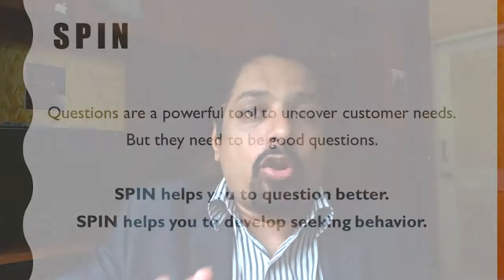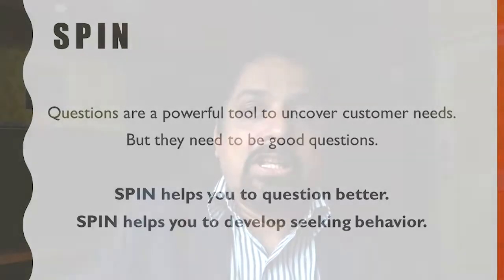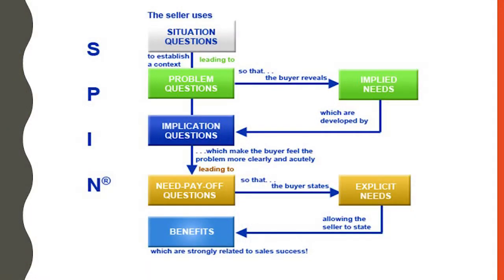Spin Selling | Part 3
Selling is about making the customer talk.
In order to make the customer talk, you need to ask questions.
SPIN is  a powerful probing technique that helps sales people display seeking behavior and become super salesmen.